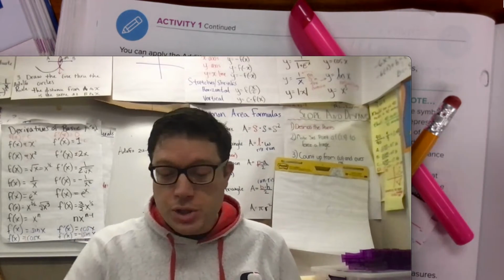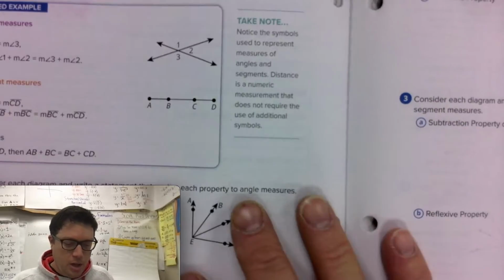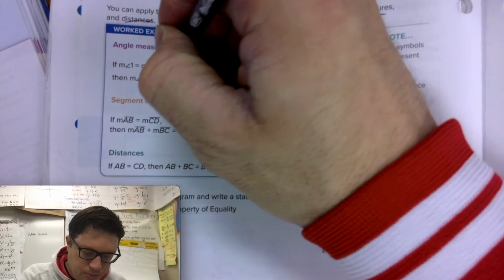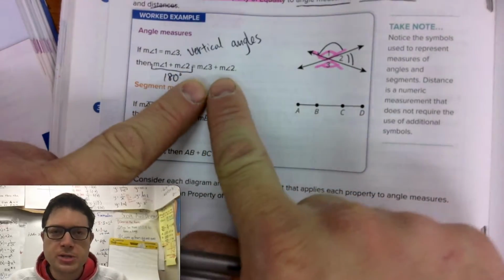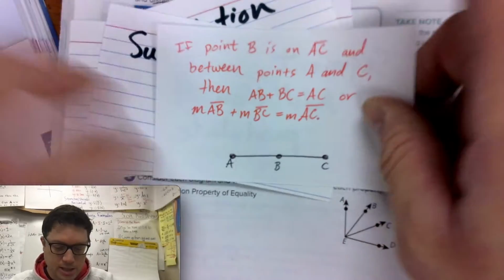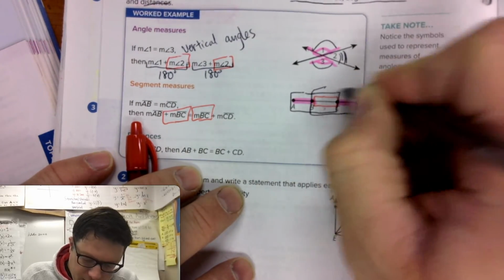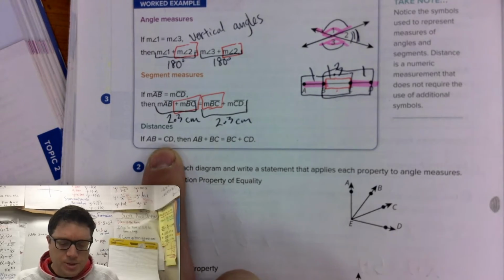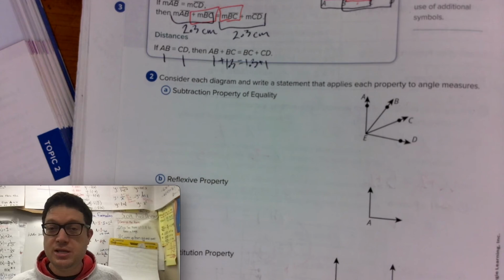Properties of Real Numbers in Geometry Angle Addition Notation Geometry pg 282 pt a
pg 282

properties of Geometry and equality
angle addition
geometry notation